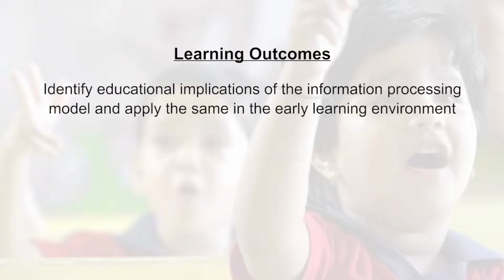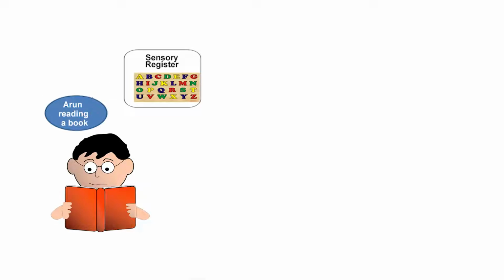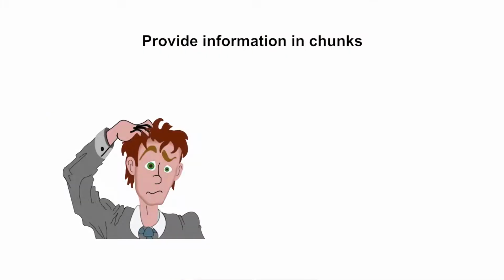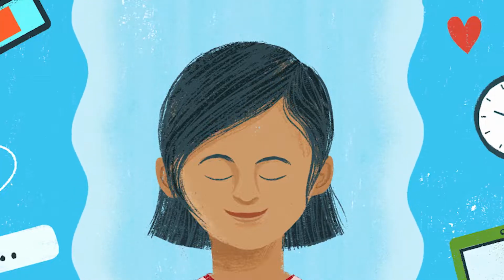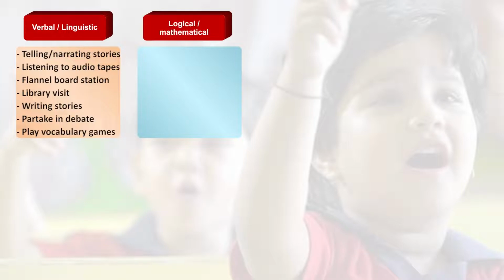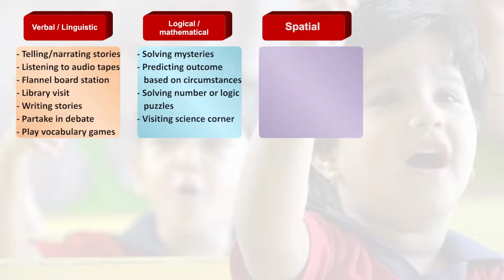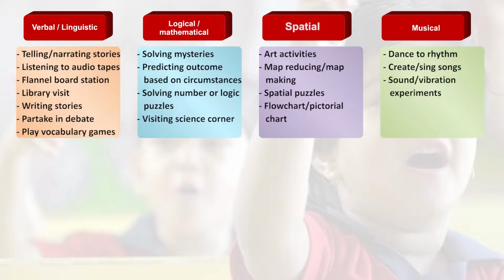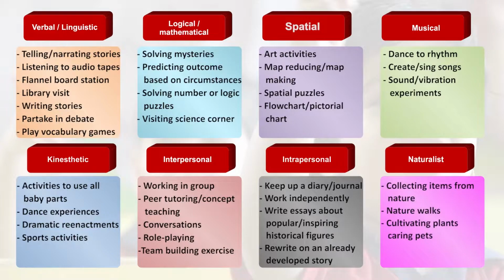3 Implications of IP & MI